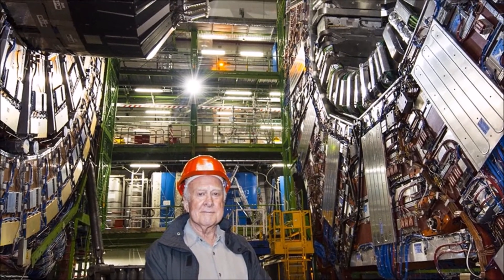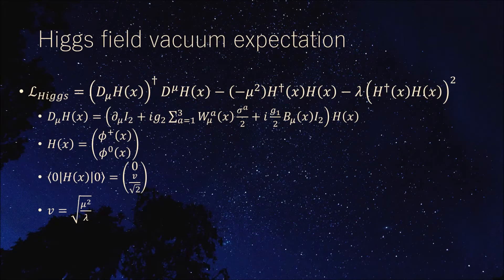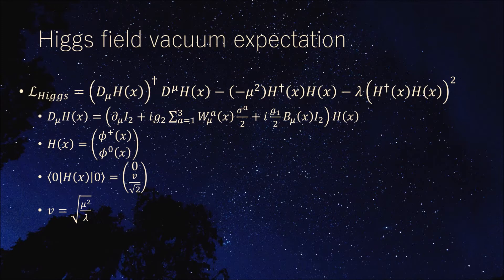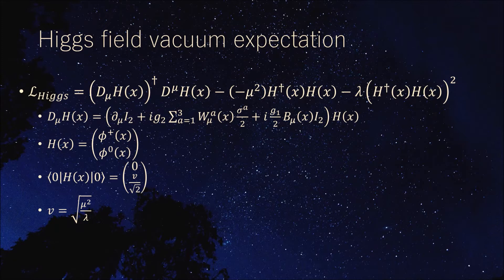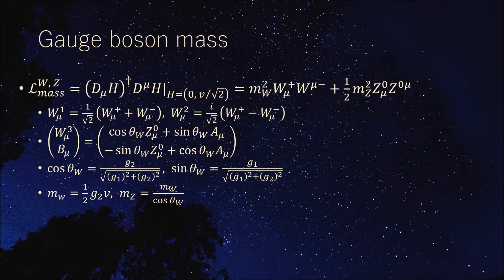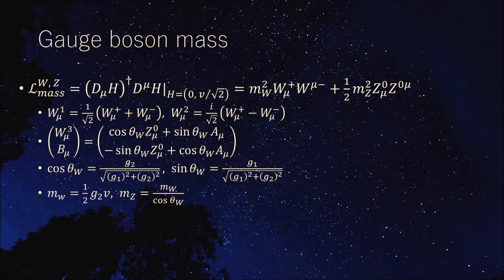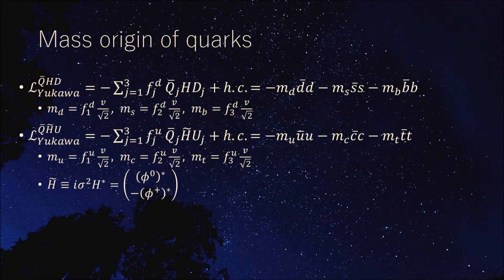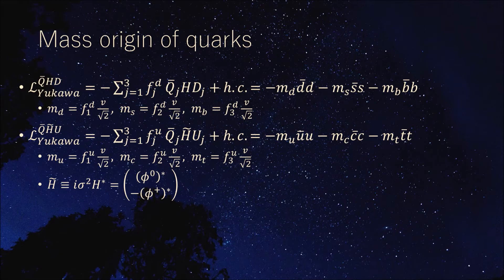The origin of mass of subatomic particles | Spontaneous symmetry breaking and the Higgs mechanism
In the Standard Model of elementary particles, the Higgs field has a non-trivial vacuum expectation value, which spontaneously breaks the SU(2) x U(1)Y gauge symmetry to the U(1)em gauge symmetry. Quarks, leptons, and gauge fields that exist in our universe gain mass through the spontaneous symmetry breaking...

Thumbnail image from Pixabay

Video by Close-UpStock from Pixabay

Video by Joe Hackney from Pixabay

0:00 Introduction
0:36 Higgs field vaccum expectation
1:31 Gauge boson mass
2:18 Mass origin of quarks
3:49 Mass origin of leptons
4:27 Comments on quark and lepton mass

For a long time, physicists assumed that various symmetries characterized nature. In a kind of "mirror world" where right and left were reversed and matter was replaced by antimatter, the same physical laws would apply, they posited. However, symmetries had been proven to be violated at times. In 1960, Yoichiro Nambu formulated a mathematical theory for understanding spontaneous symmetry violations, providing a basis for better understanding elementary particles and their interactions.